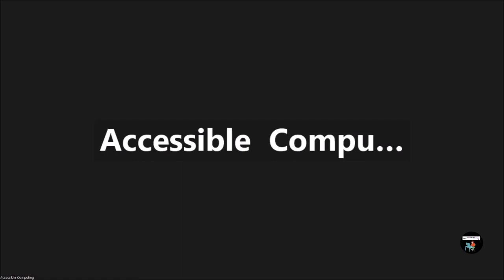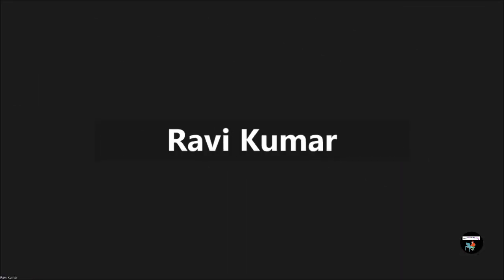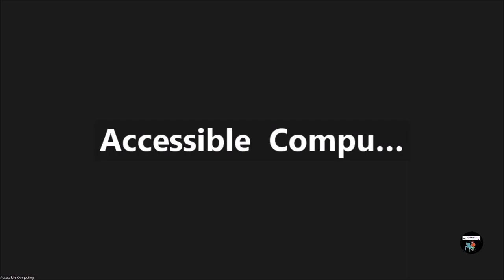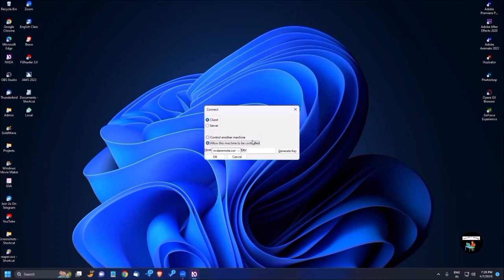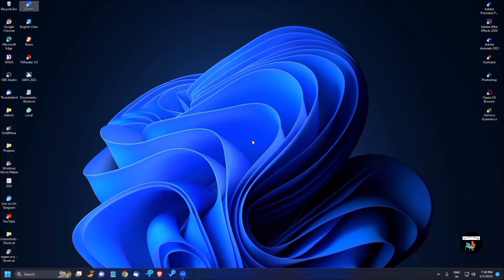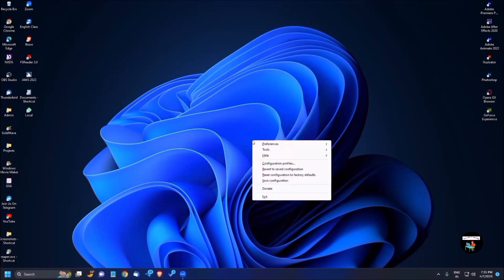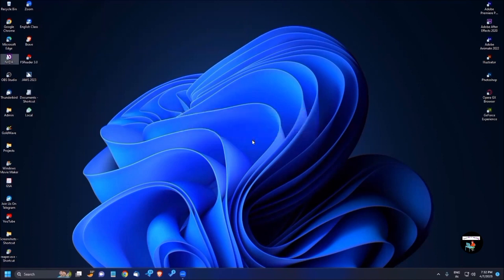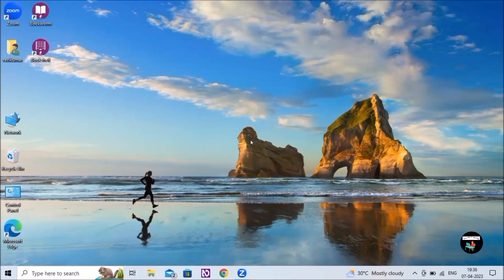How To Access Any Computer Remotely And Transfer Files Using NVDA | TeleNVDA Addon, RemoteNewVersion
Welcome to Accessible Computing!
This is your tech boss Ratul.
In this video, we are going to reveal another useful NVDA Addon called TeleNVDA which is akin to NVDA Remote Addon but it has some additional features. You can transfer files up to 10 MB using this addon. So watch the video and enjoy this beautiful addon!